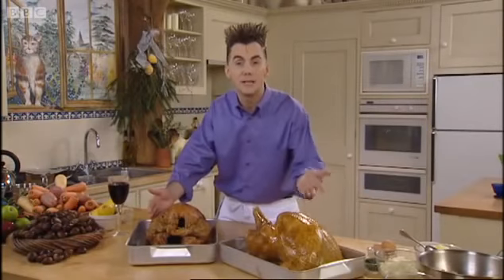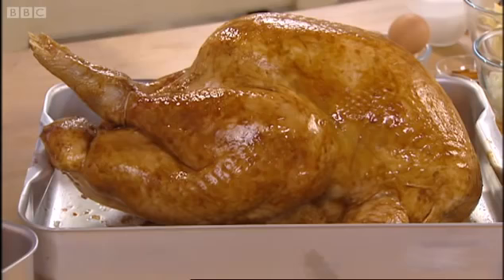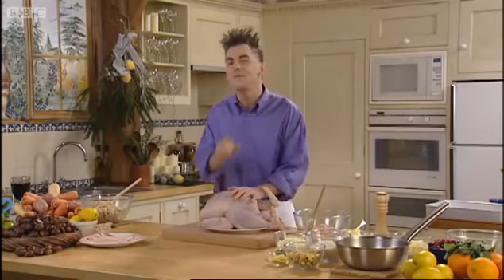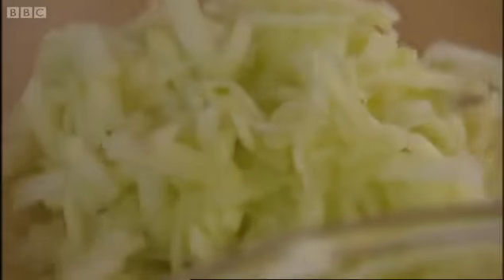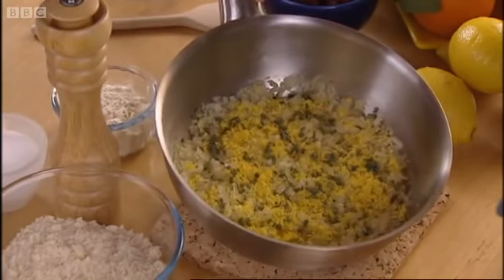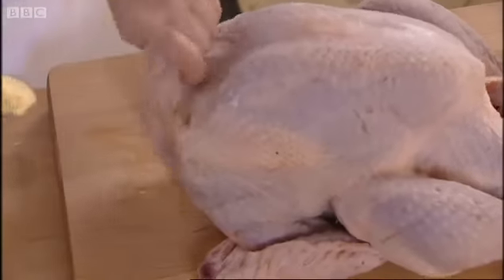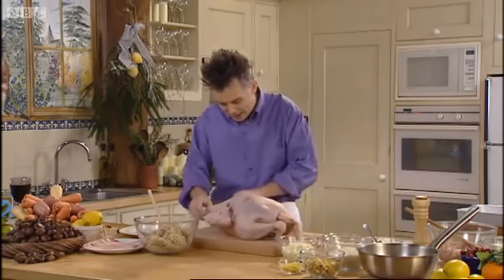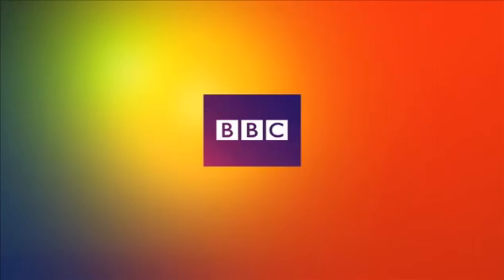Preparing the turkey part 1